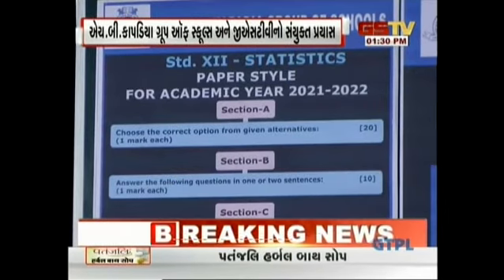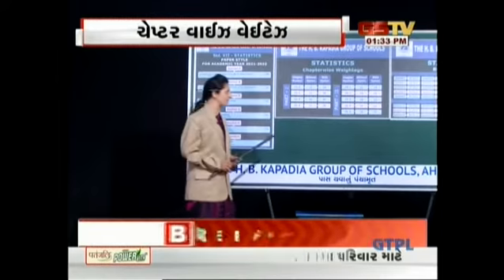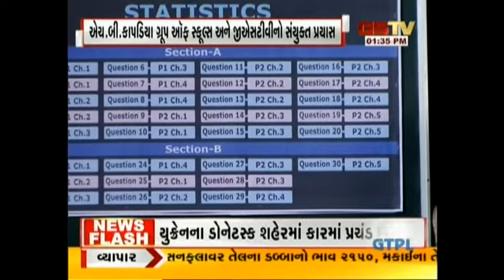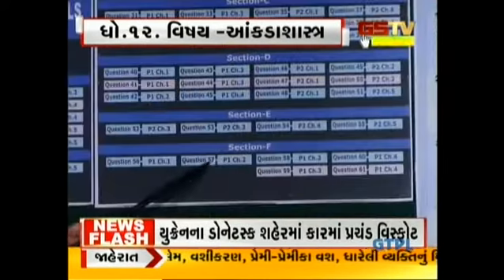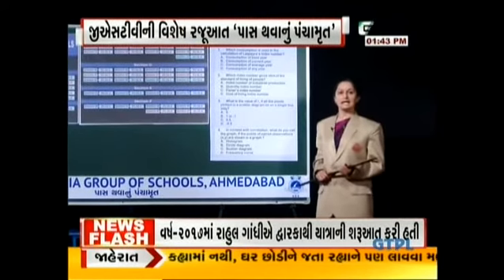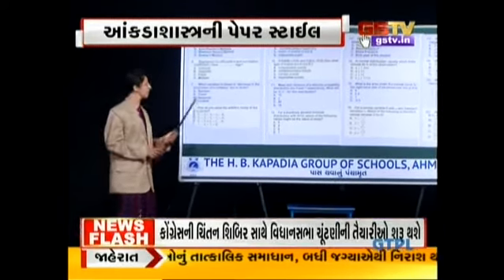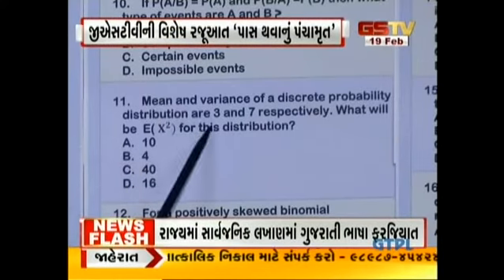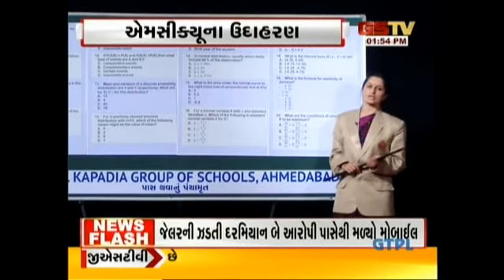પાસ થવાનું પંચામૃત : જુઓ અમારી વિશેષ રજૂઆત (19-02-2022)